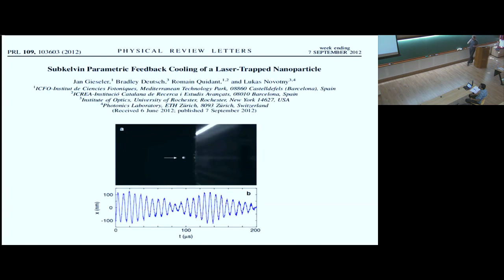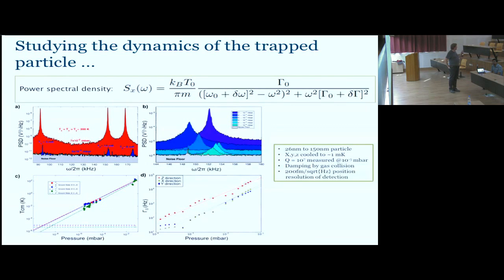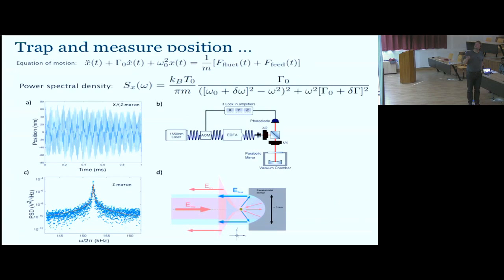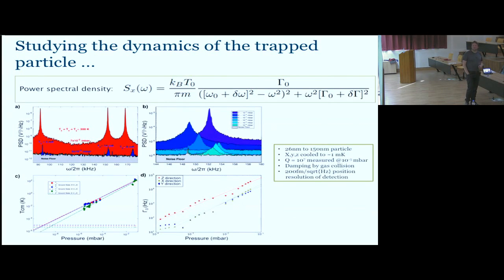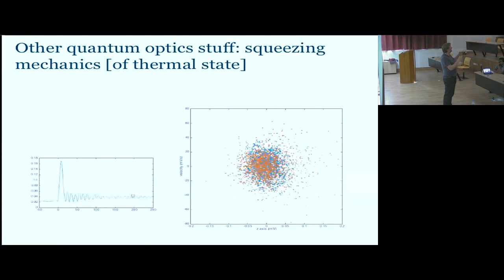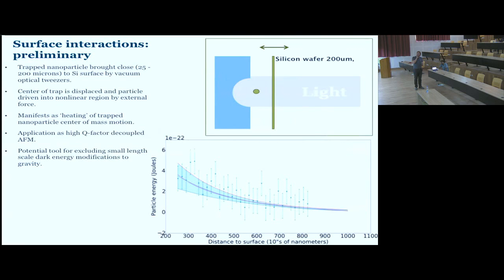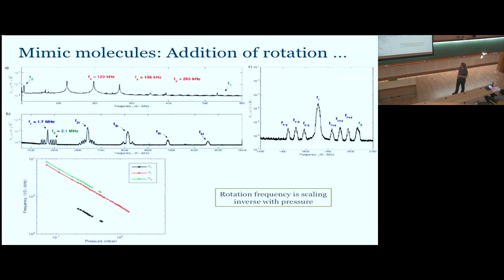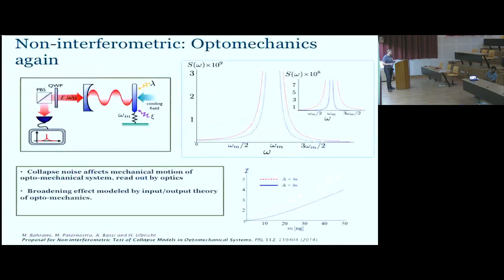Testing fundamental physics with table-top experiments: Part II by Hendrik Ulbricht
21 November 2016 to 10 December 2016
VENUE

0:00:00 Start
0:00:12 Testing fundamental physics with table-top experiments: Part II
0:01:06 LEVITATED OPTOMECHANICS
0:04:01 Experiments with nanoparticles: the particle optical trap
0:07:55 Light Interferometry for Particle Detection of x,y motion:
0:08:57 See the mechanical oscillation .
0:12:05 Trap and measure position ...
0:13:39 LEVITATED OPTOMECHANICS: COOLING
0:13:44 Studying the dynamics of the trapped particle ...
0:14:49 Parametric Feedback Cooling: use the interference
0:19:55 3d with cooled motion in z-direction: 3K, 1 mbar
0:23:55 Trap and measure position ...
0:35:42 Studying the dynamics of the trapped particle ...
0:39:38 The effect of the parametric feedback ...
0:41:35 Squeezing: by fast switching the trap frequency
0:43:58 Other quantum optics stuff: squeezing mechanics [of thermal state]
0:44:09 RMS position vs time
0:53:29 Squeezing the thermal motion
0:54:02 Particle Size: 100 nm silica Trapping Power: 2Watt Pressure:
0:58:19 Metrology apple Electric Displacement
1:01:36 Sensing by Reheating
1:08:14 Mimic molecules: Addition of rotation ...
1:16:59 DO WE HAVE TO SHOOT WITH CATS TO TEST CSL?
1:17:40 Spectroscopy tests: Generic broadening of spectral line-width from collapse noise:
1:22:09 Collapse as Noise or do we have to build a full Matter-wave interferometer to test collapse models?
1:23:19 Collapse induces random walk ... in position space
1:25:01 Non-interferometric: Optomechanics again